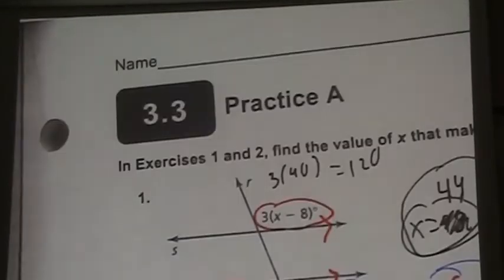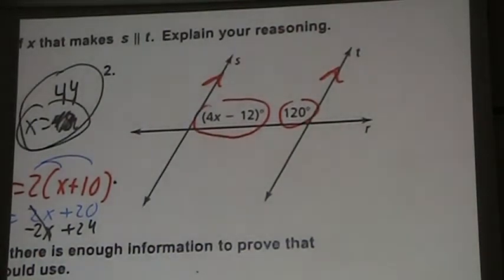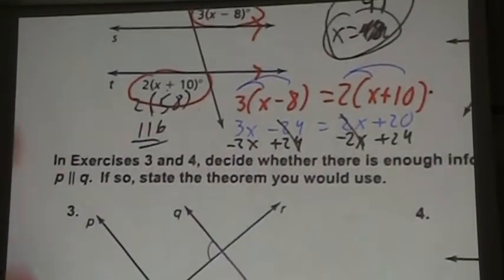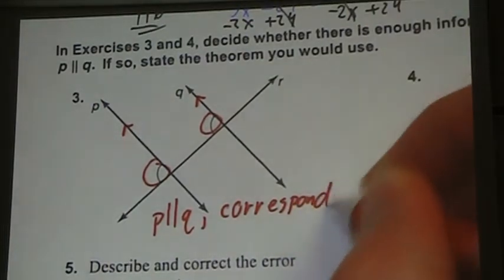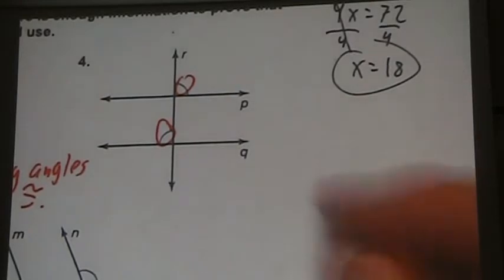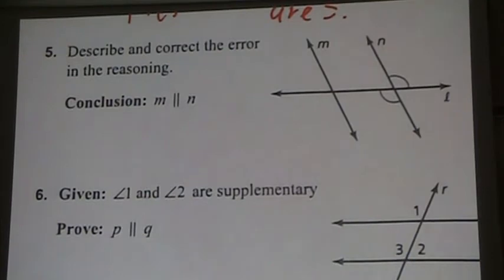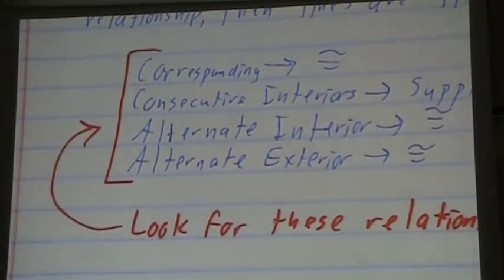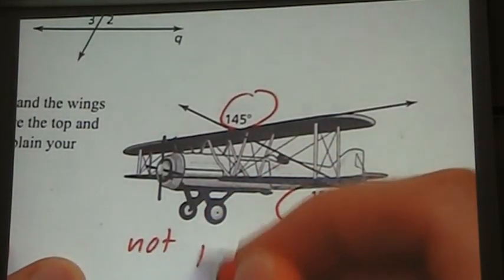3-3 Proving Lines Parallel Examples